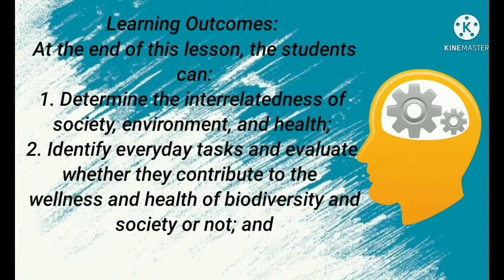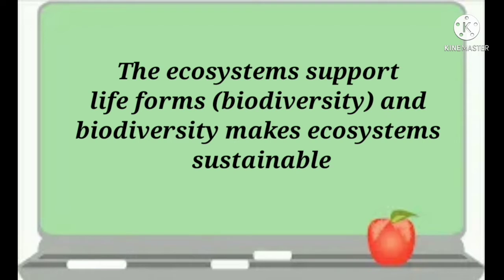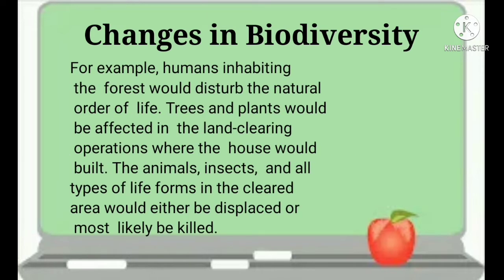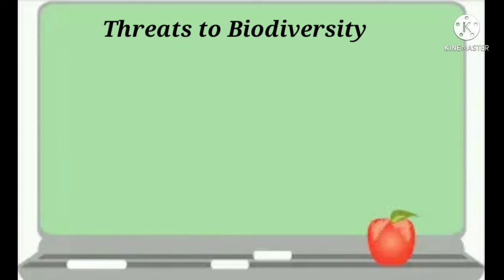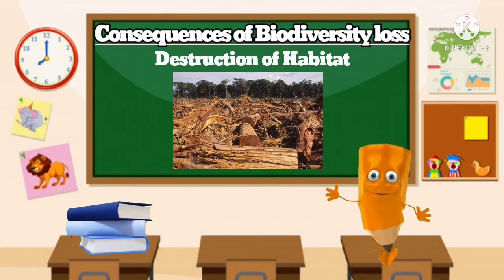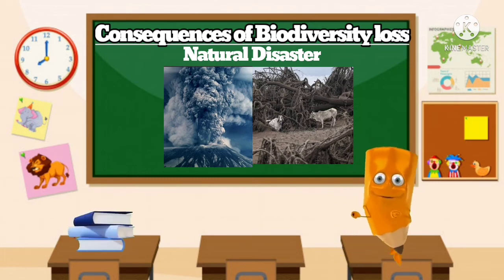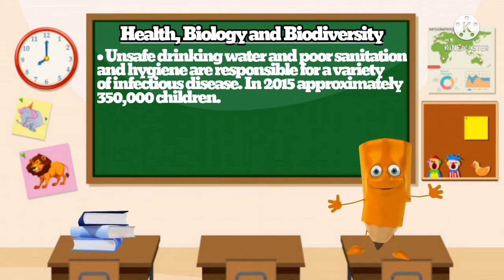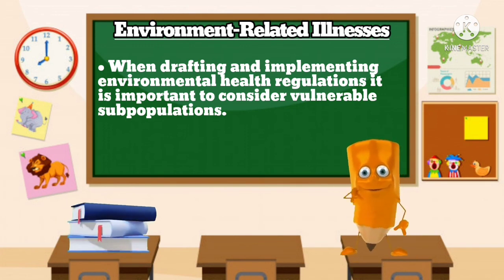Biodiversity and healthy society